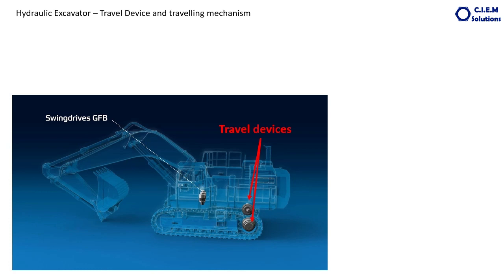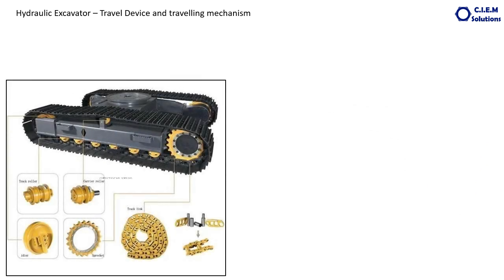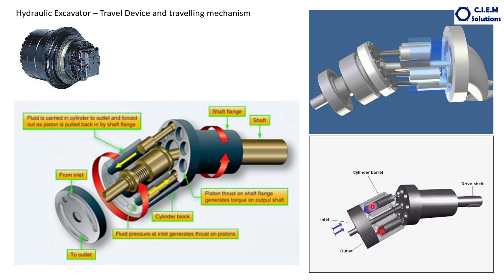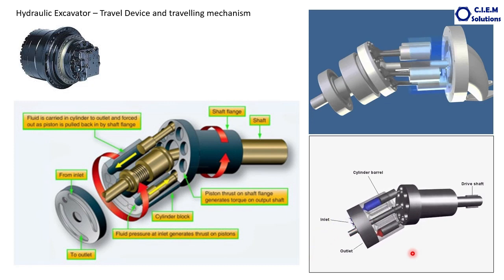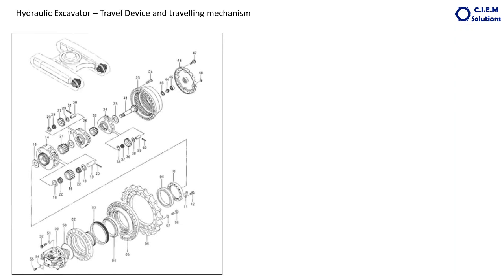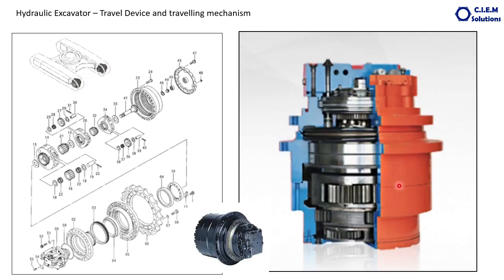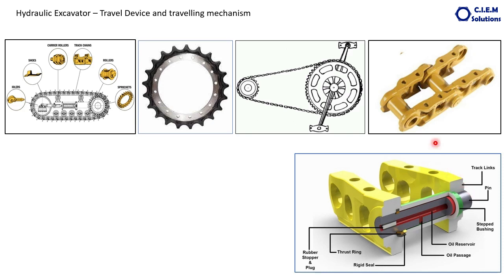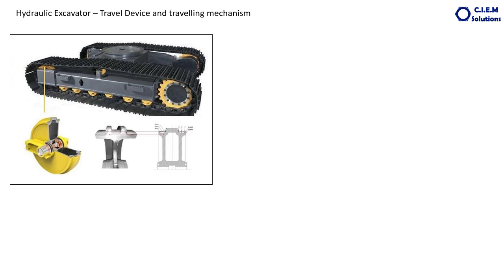65. hydraulic Excavator Part 8 : Travel mechanism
This video explains about the Travel device  i.e., hydraulic motor, travel gear box and other parts whihc makes the super structure of excavator revolves over lower frame. Useful to technicians working in construction and mining machines, ITI students and automobile diploma students